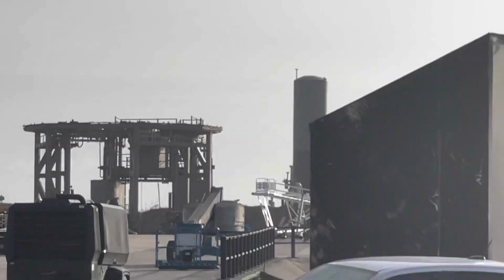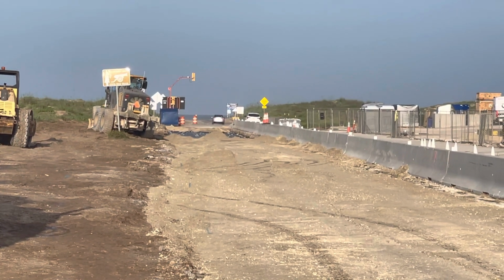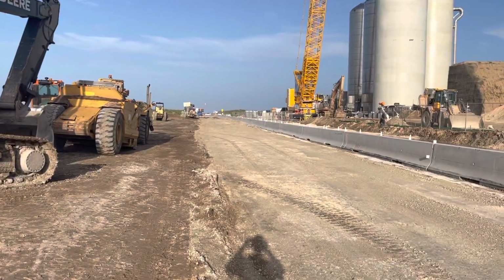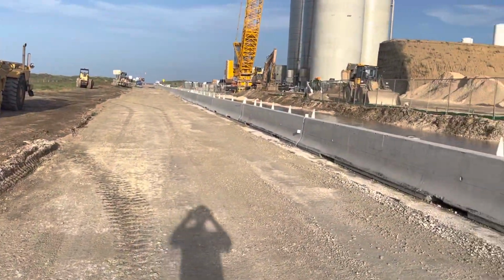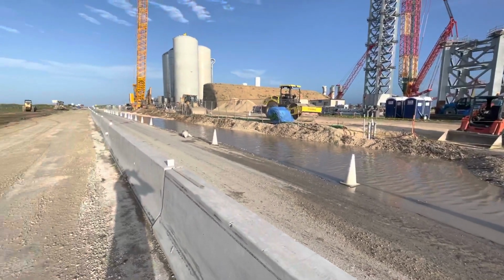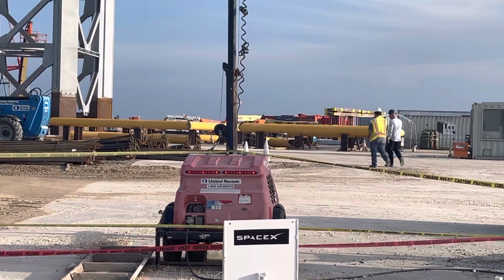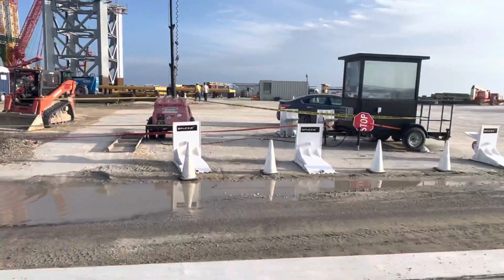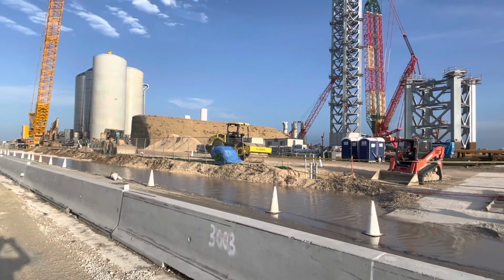Day Summary SpaceX Starbase South Texas Launch Facility Wednesday June 23, 2021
Hi, my name's Paul. I'm a space photographer and my mission is to explore & film every ocean in the solar system. I could use help buying better video equipment such as a Sony A500 Camera or a Nicon and a zoom lense 400x or 600x. Could also upgrade a video studio for taking pictures of SpaceX, Blue Origin and collaborating on the Ocean Cam mission: Float Splash Film. Explore & film every ocean in the solar system. Moving humanity forward.

Mailing Address: Paul S Mamakos
1474 W Price Rd
Ste 7-217
USA